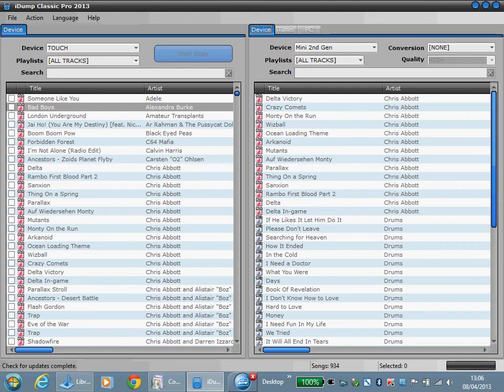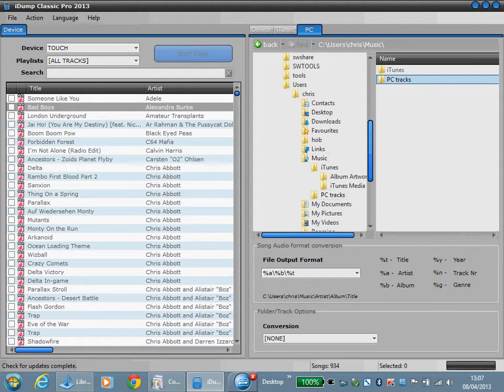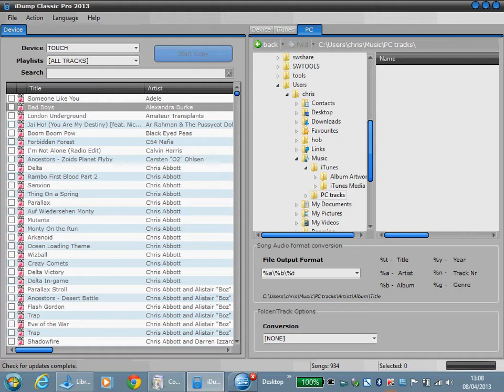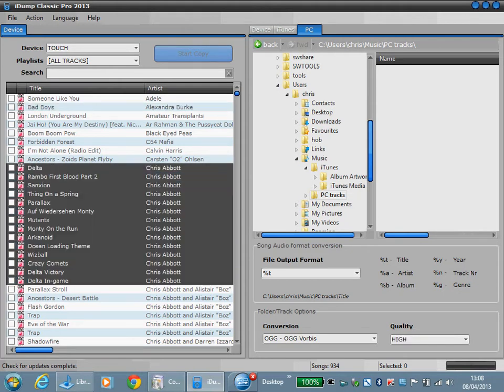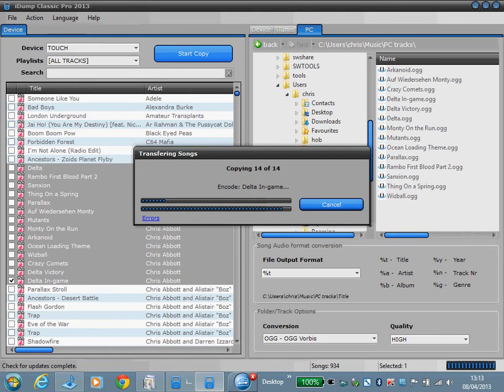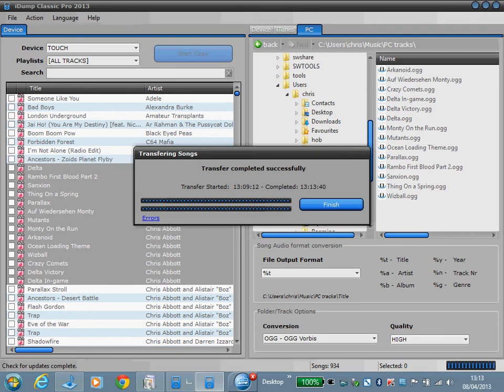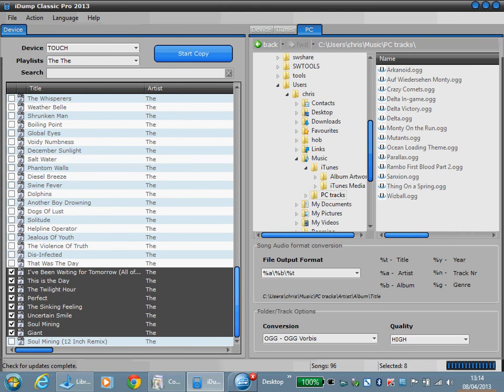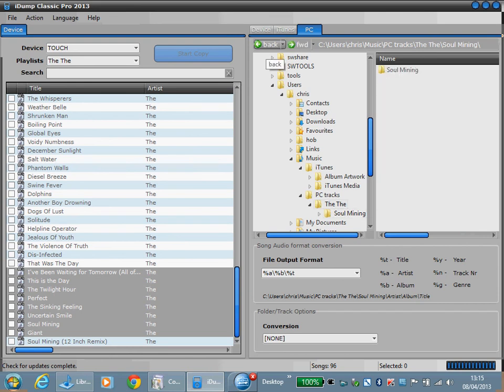04 - iDump Classic Pro 2013 - Copy songs from iPod/iTouch/iPhone to PC with audio file conversion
This video provides details on how to copy songs from any iPod/iTouch or iPhone to a PC folder and set audio format conversion.

What is iDump Classic Pro 2013?

Connect your iPods, iPhones or iTouchs to your PC and launch iDumpCassicPro. Select from any connected iPod and Playlist, copy any selected tracks from the device to your PC, iTunes or other iPods (yes you read that correctly... iPods!).

Features

Copies tracks to PC
Supports file conversion to the following formats: MP3, OGG, WAV, WMA, AAC (M4A), WMA, W64, AIFF, AU, PAF, SVX, NIST, VOC, PVF, CAF, FLAC.

Copies tracks to iTunes
Supports file conversion to the following formats: MP3, WAV, AAC (M4A).

Copies track to other iPods (See supported devices)

Artwork
Copies the artwork and writes to the audio file copied if it supports artwork.

Media information
Copy process will search the Internet for Cover Artwork for audio files if artwork is not found in the iPod artwork database.

Encoding
During copy process, you can convert your selected tracks to different audio formats. So you could copy MP3 from iPod and convert to Wav, AAC during the copy to iTunes, PC or another iPod.

Optimal Copying
Updates to iTunes are done by reading and writing the iTunes database file in your music folder and not using Apples SDK. This means our software is a lot faster than other products out there.

Multilingual
English,German,Spanish,French.

Requirements
Windows Vista, XP,7,8, and of course you'll need a iPod or iTouch.